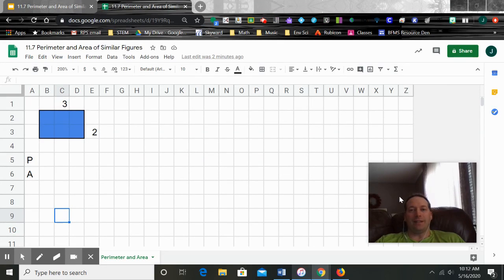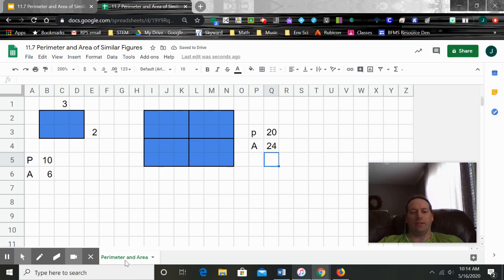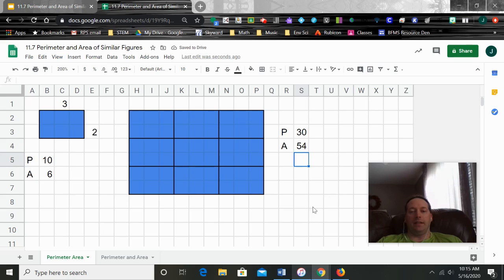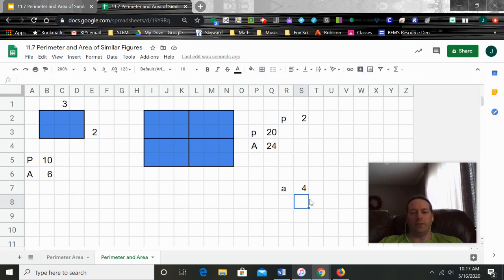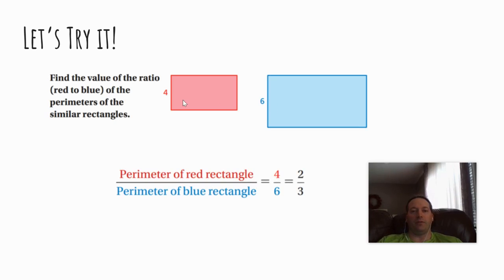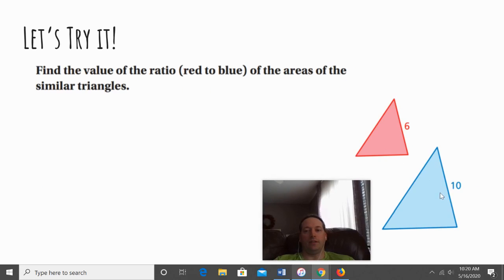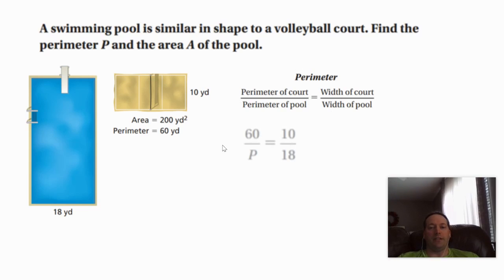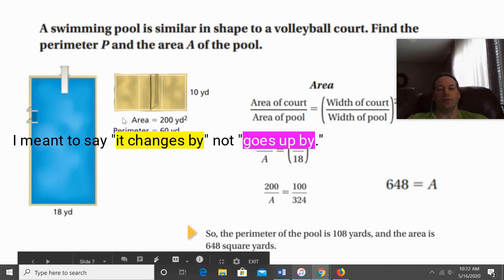11.7 Perimeter and Area of Similar Figures Pre-Algebra